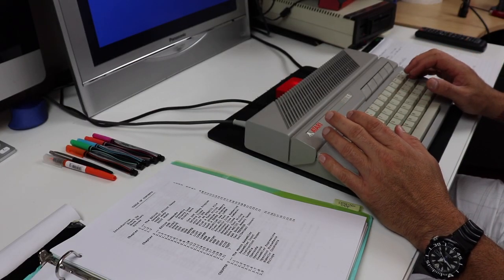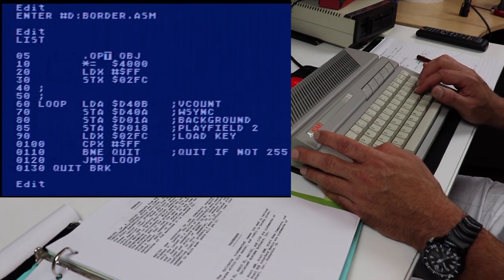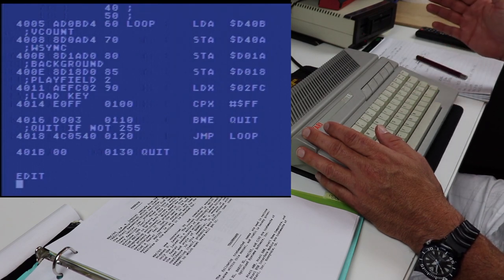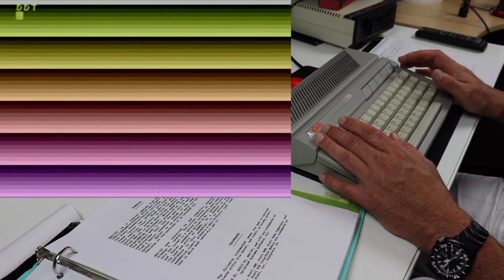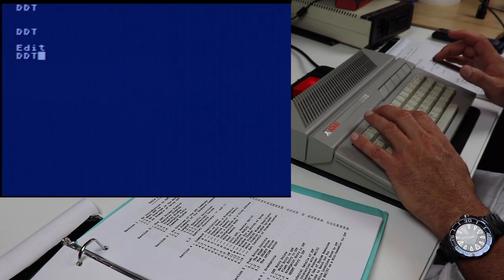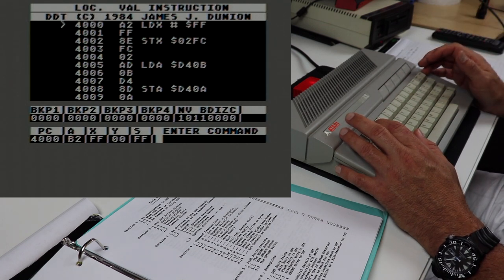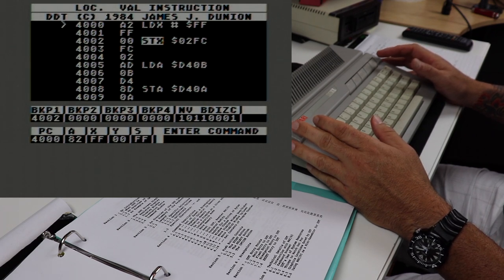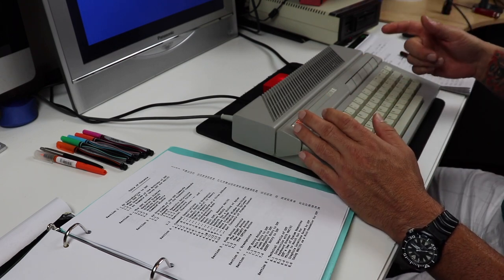Mac/65 Assembler Debugger First Look and Intro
We will take a first tour of what is probably one of the best assembler / debugger tools ever created for 8bit computers. OSS Mac/65 came on disk and cartridge. We use the editor and debugger to see how much faster and feature rich it is compared to the Atari Editor Assembler